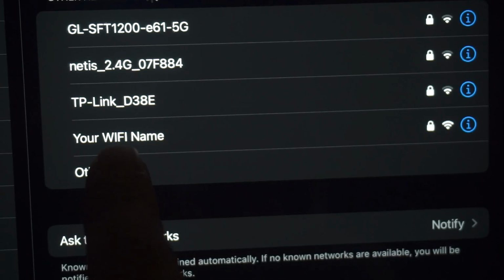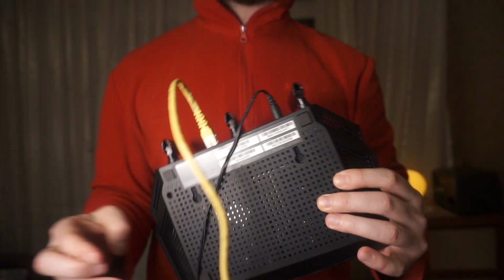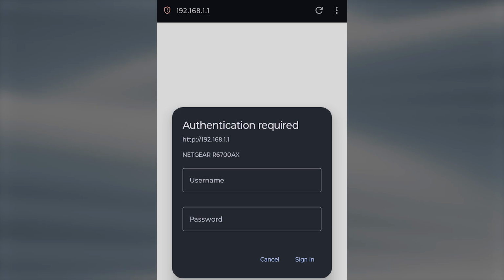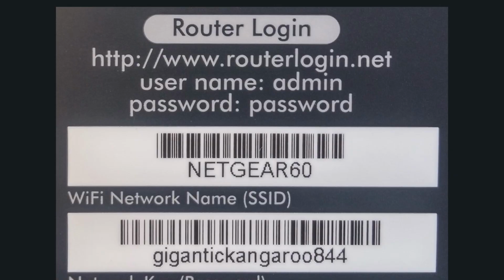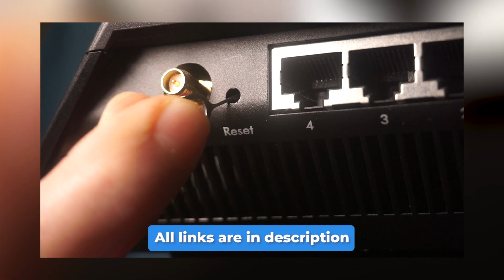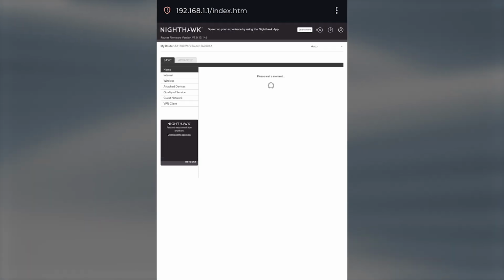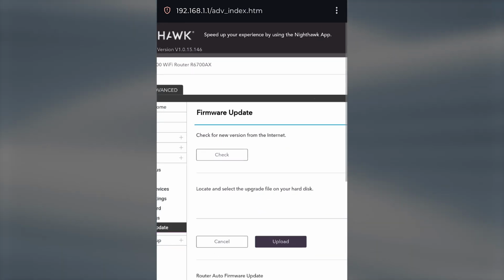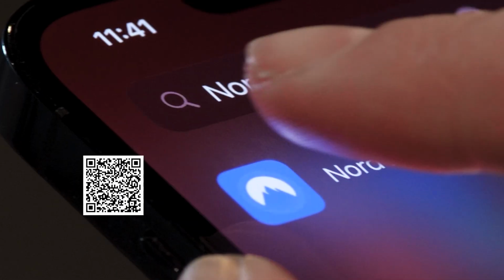✅ How to Update Firmware on NETGEAR Router from Phone | Mobile Upgrade v2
Learn how to update the firmware on your NETGEAR router using only your smartphone! In this mobile-friendly guide, we use a phone browser to access the NETGEAR v2 admin interface to install the latest software improvements. I will show you how to find the firmware upgrade menu on a mobile screen and check for online updates. This is the fastest way to keep your NETGEAR router secure and fast without using a PC. If you need to refresh the system software on your NETGEAR device, this tutorial covers every step from mobile login to the final reboot. Control your NETGEAR system management directly from your iPhone or Android phone.